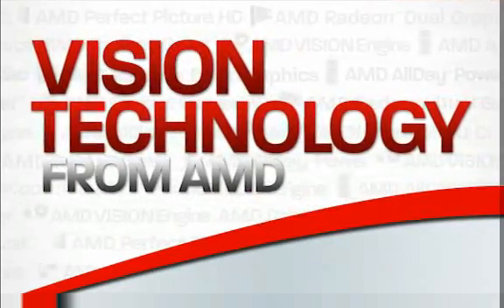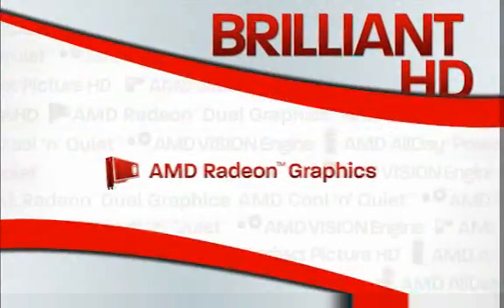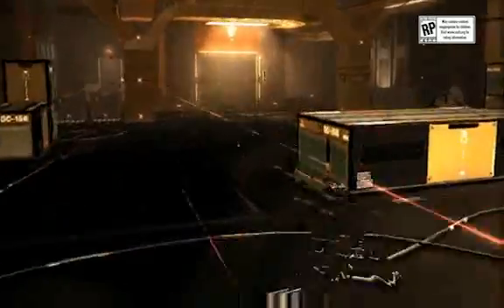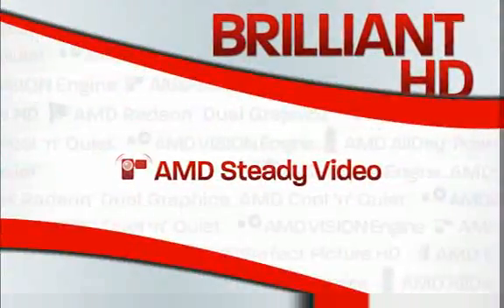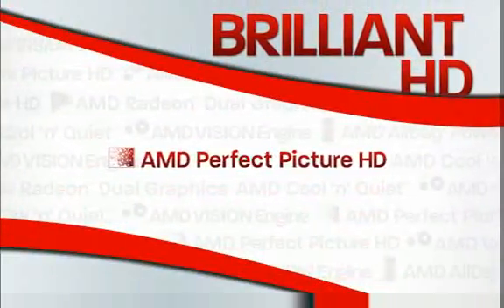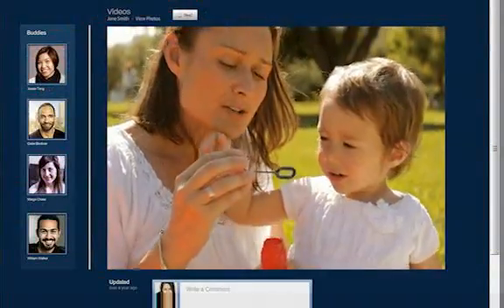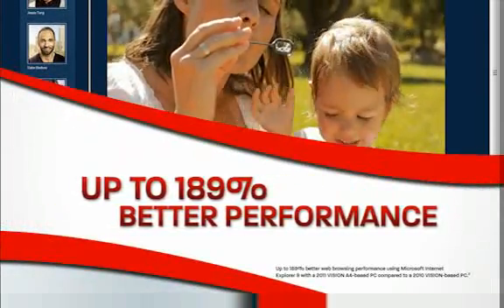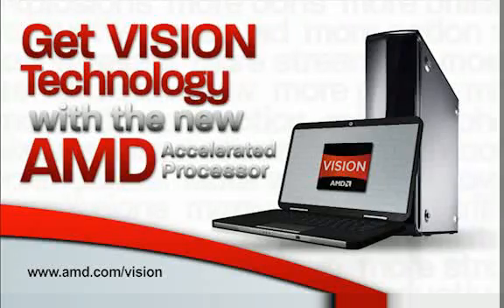C06G02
AMD Quad-Core Vision A6-3650 APU with Radeon HD 6530D [Socket FM1 - 1024Kb - 2.6 GHz - 32nm ] + Ventilateur